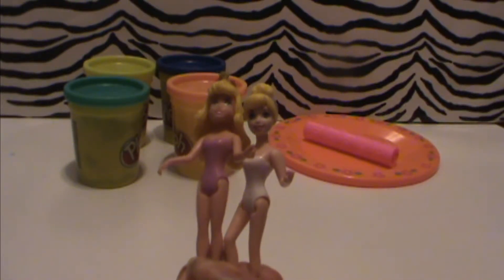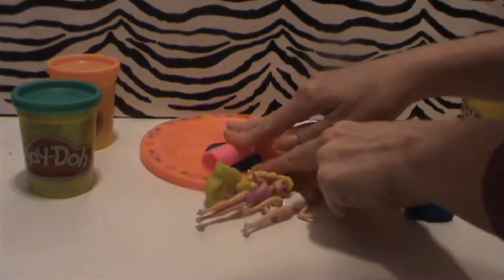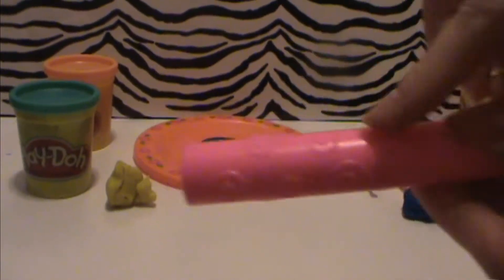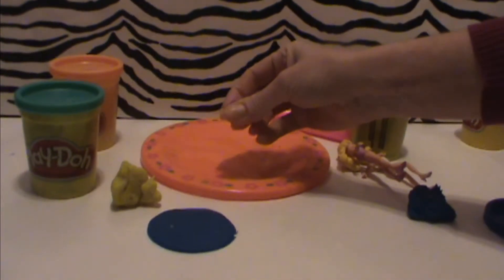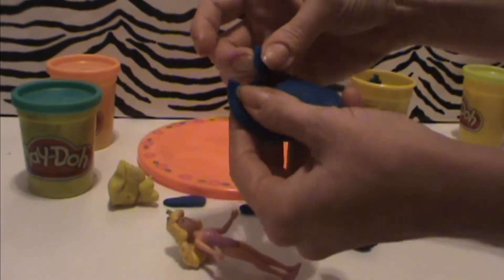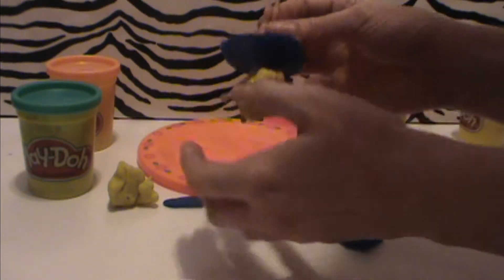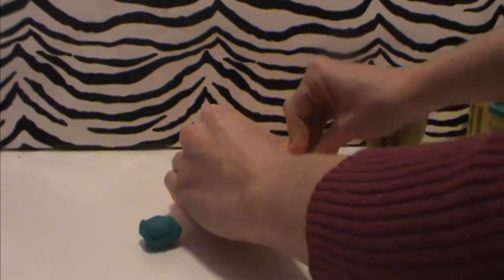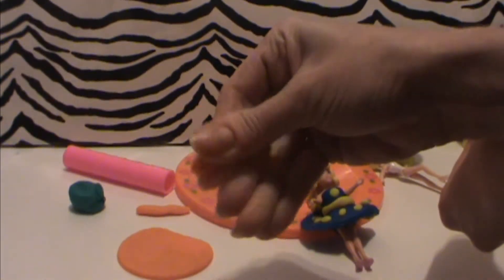disney princesses become ballerinas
Sleeping Beauty and Cinderella magic clip dolls become beautiful ballerinas with the help of play doh. We'll be making tutu's for the dolls out of play doh.